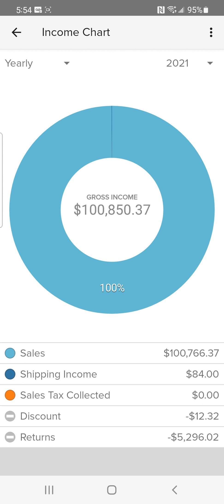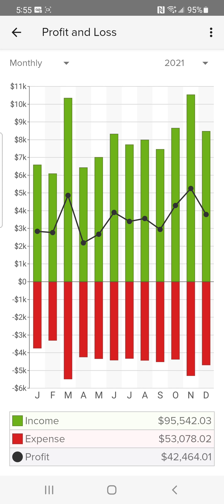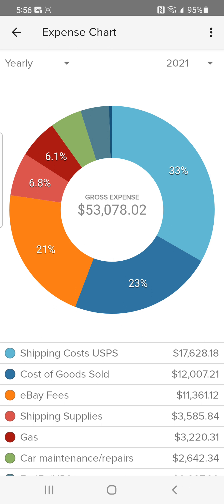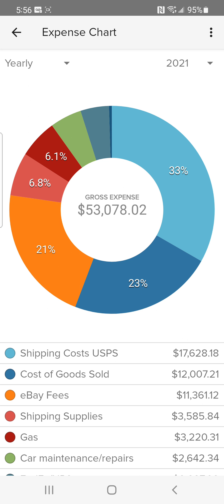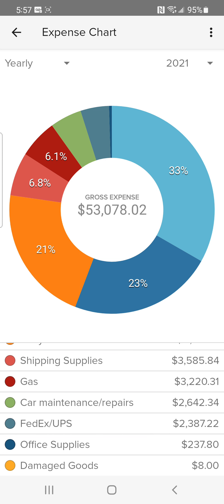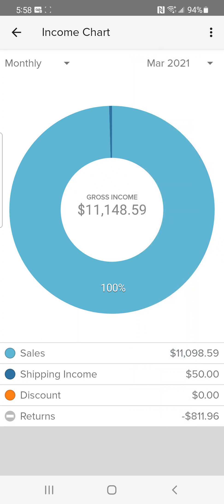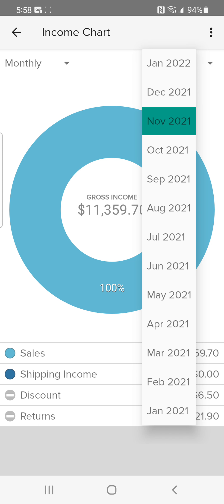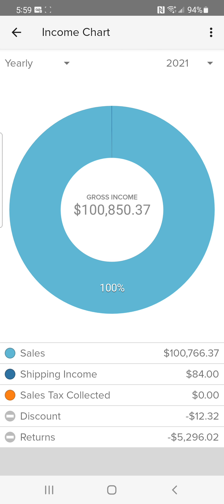100,000 on eBay!!!